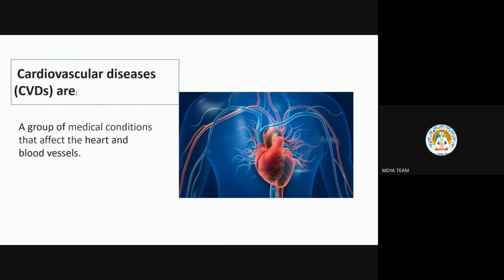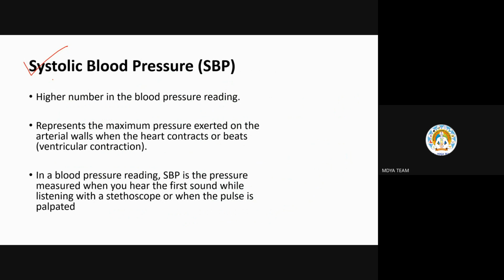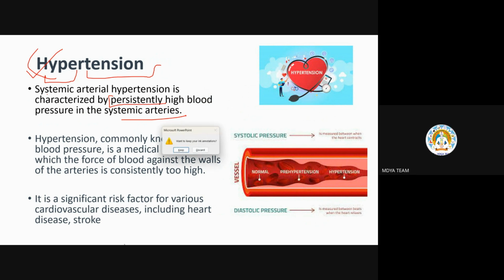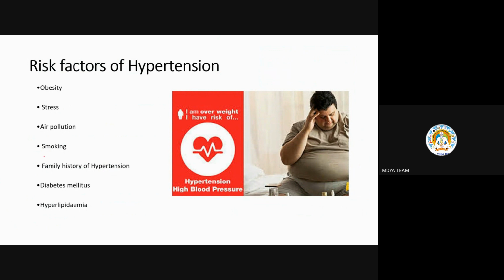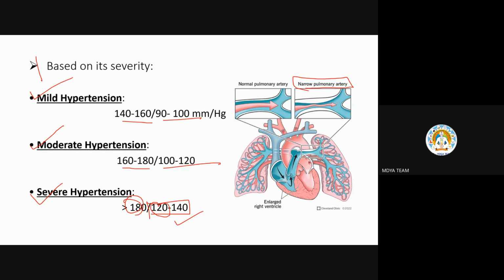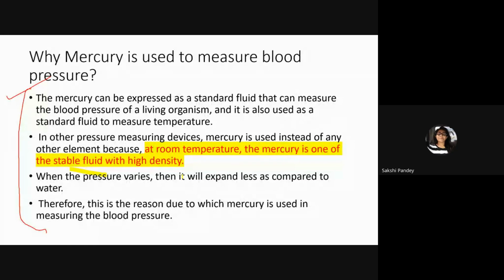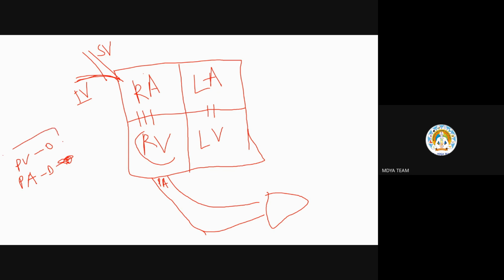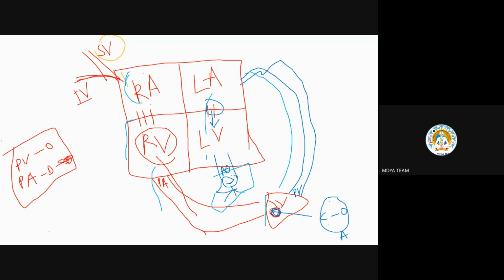Therapeutic Yoga, C-04, BY MS. SAKHI PAL